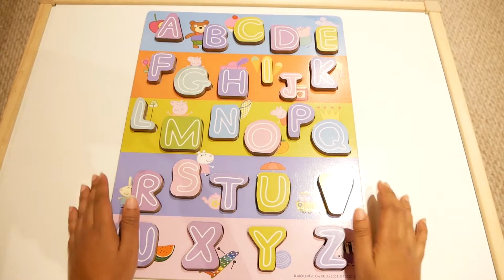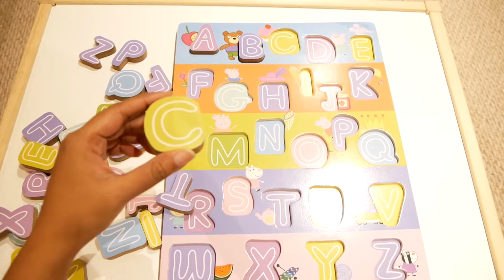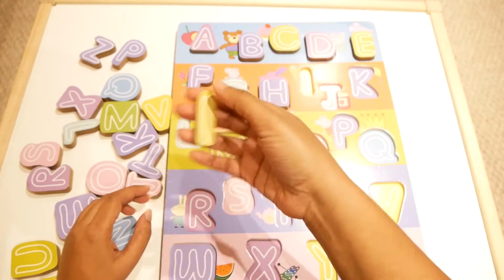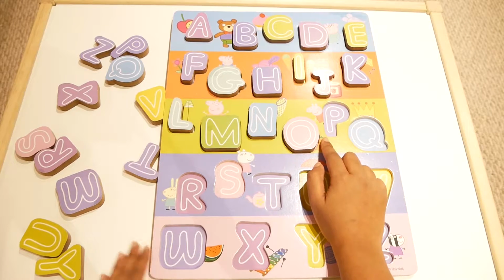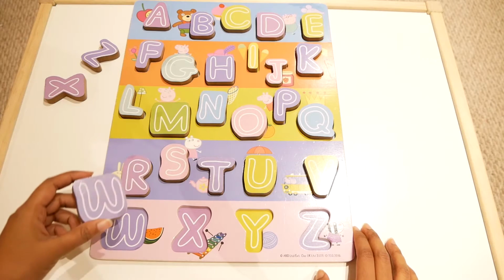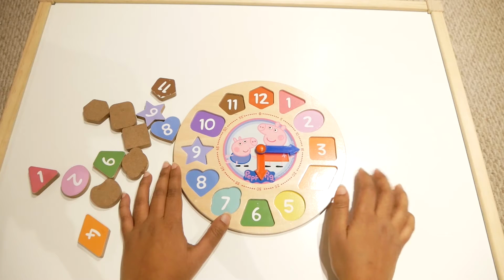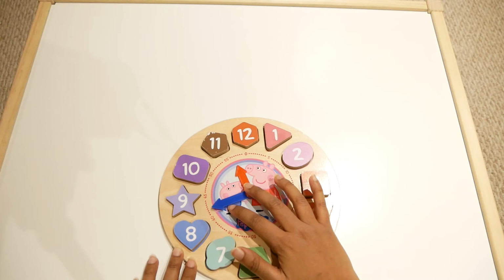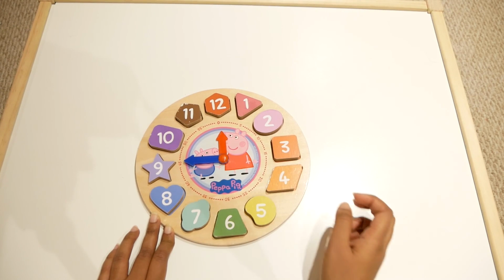Peppa Pig Puzzle for kids - Alphabet, Number and Shapes Puzzle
This is an educational video that helps kids learn alphabets, numbers and shapes using puzzles. To ensure kids will have fun while learning, we are using Peppa Pig puzzles for kids which include an alphabet puzzle and a clock puzzle. This Peppa Pig puzzle set is for 3-year-olds.